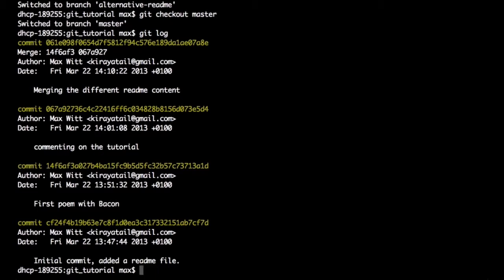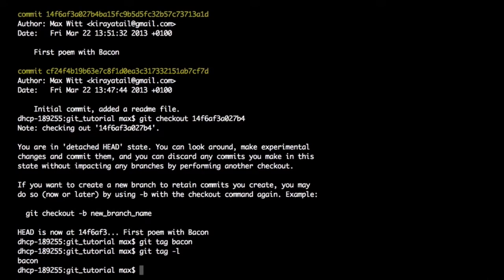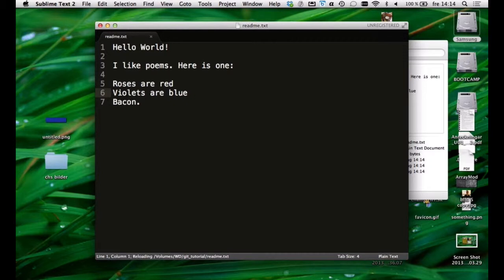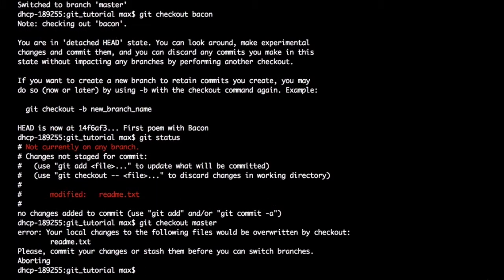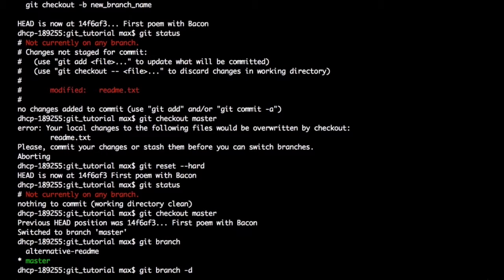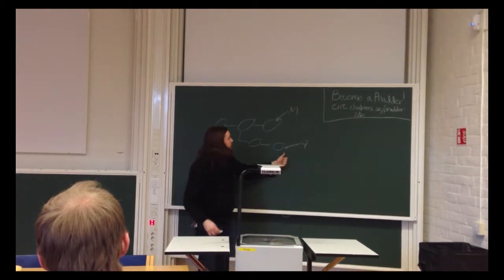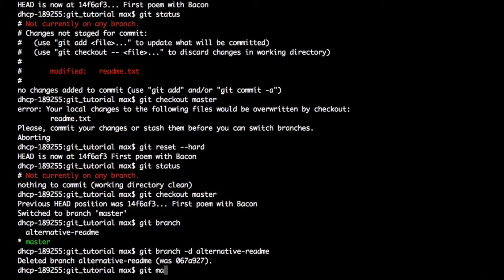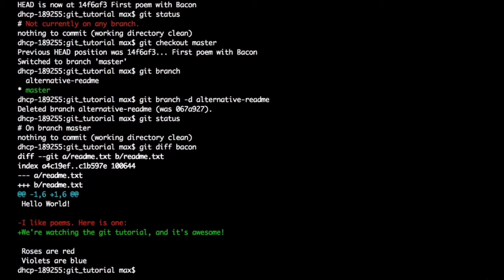git tutorial part 4 - More actions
Tags, diff and more examples with branches